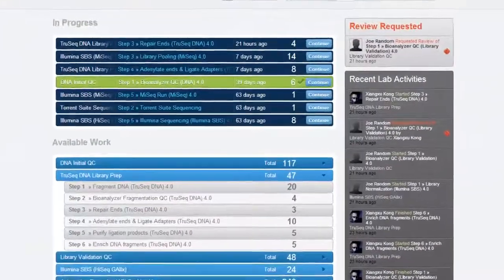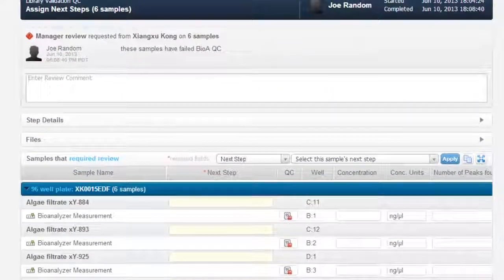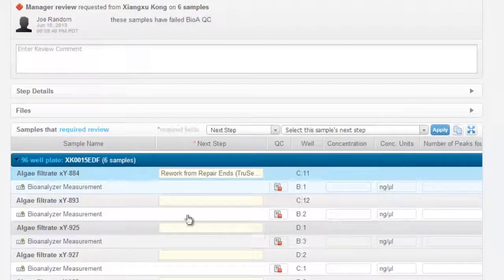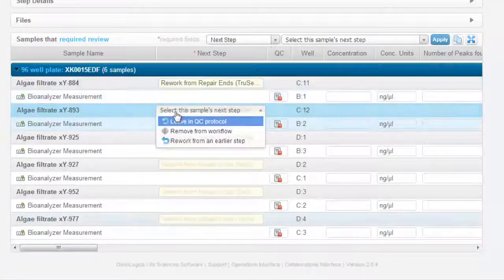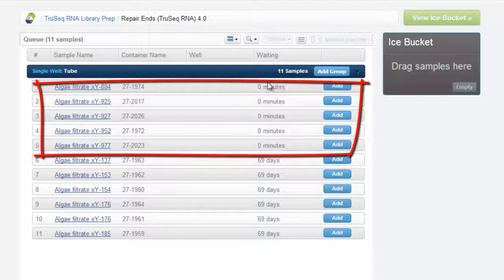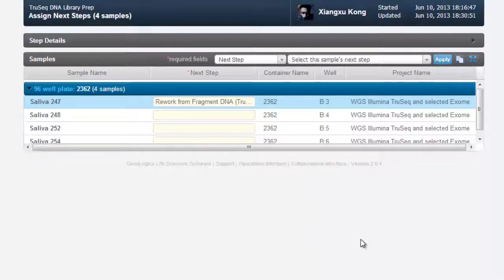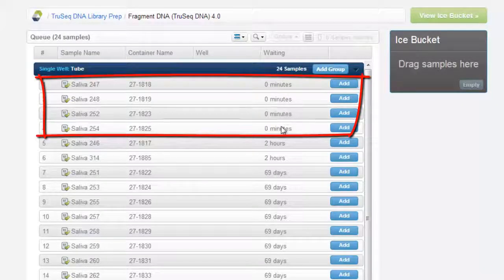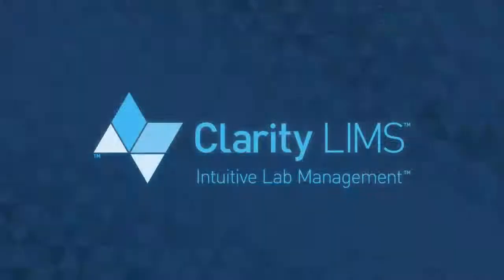BaseSpace™ Clarity LIMS User Training Video 26 - Requeue Samples to an Earlier Step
In this user training video, you will learn how to do requeue samples in BaseSpace™ Clarity LIMS.